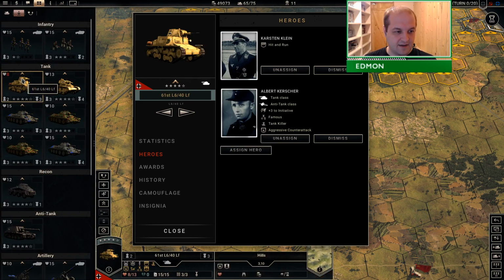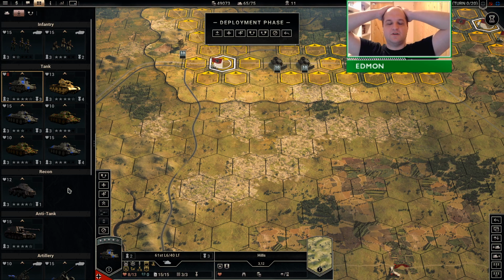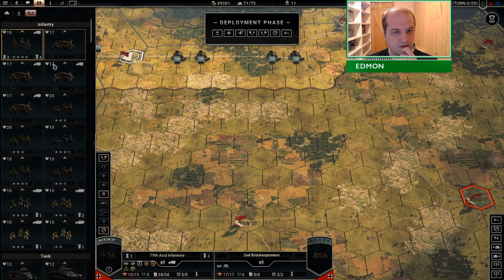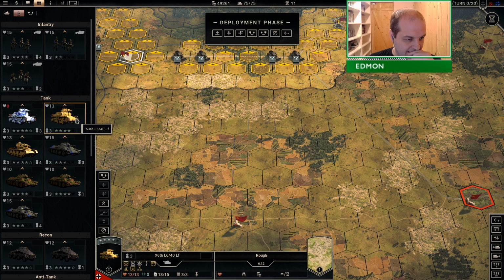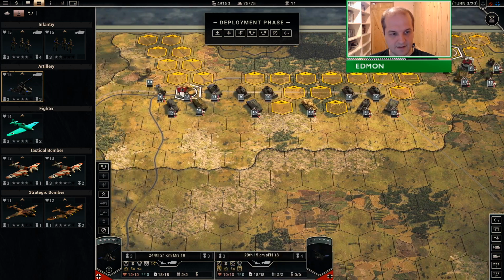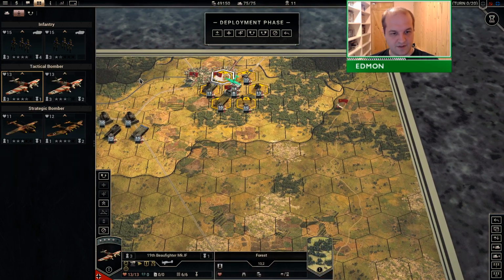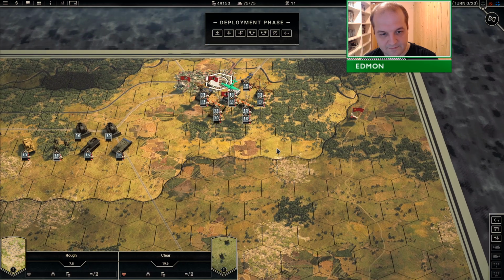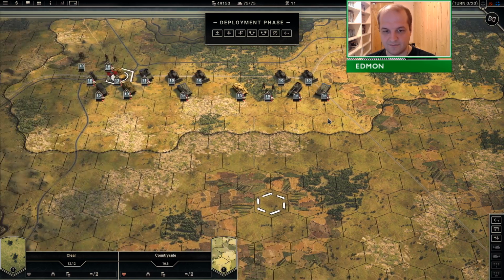Panzer Corps 2 1941 - Limited Stock & Deployment - Episode 43 - Lokhvitsa Deployment